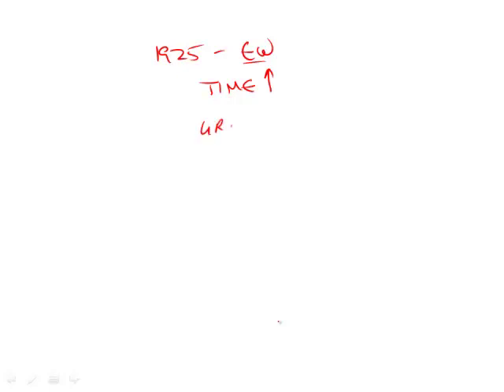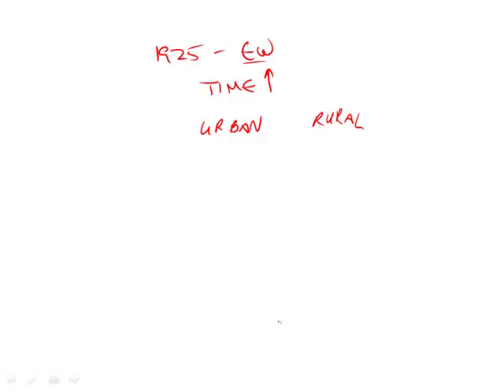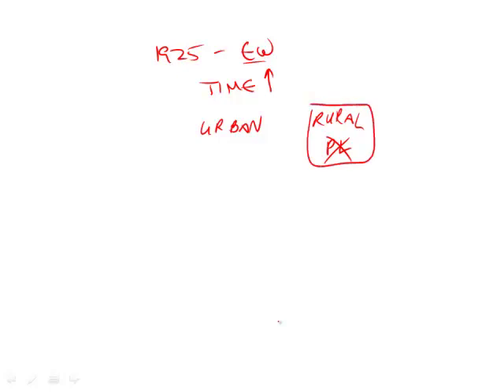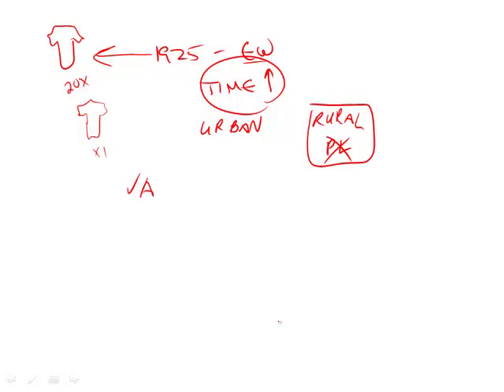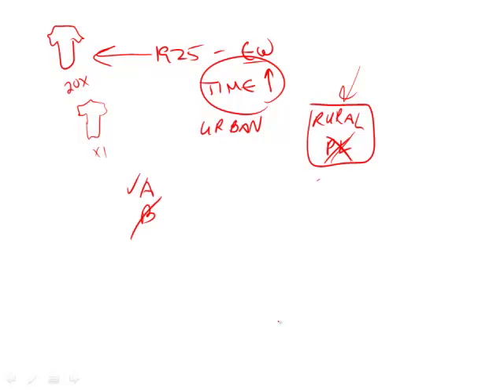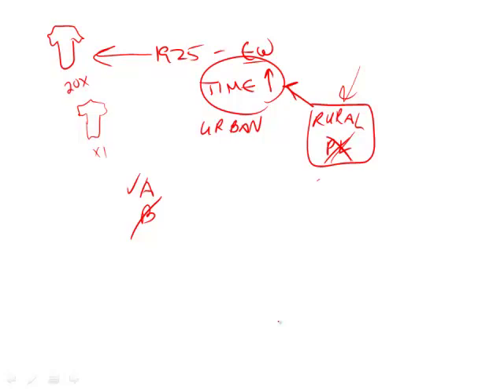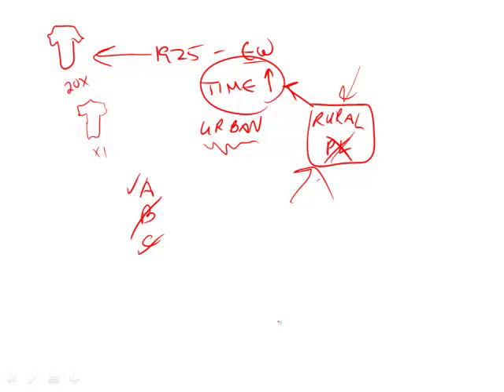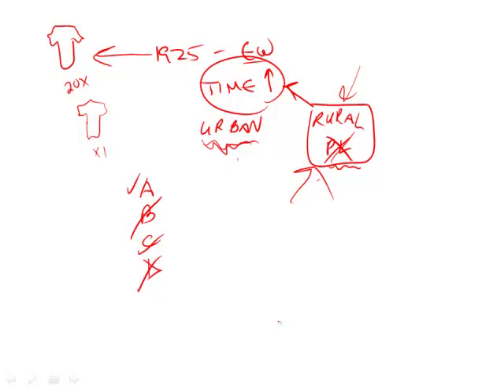Revised GRE Practice Test 1st Edition: Section 3 - Question 25 (Verbal)